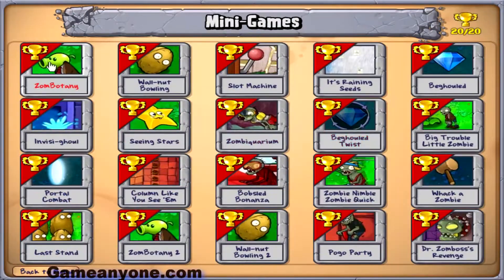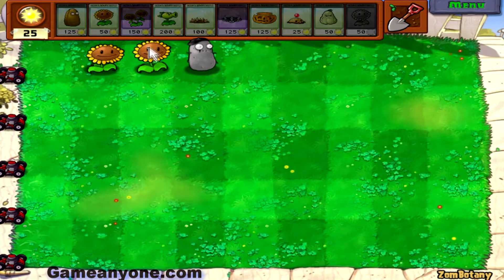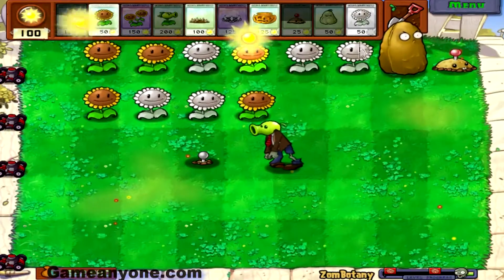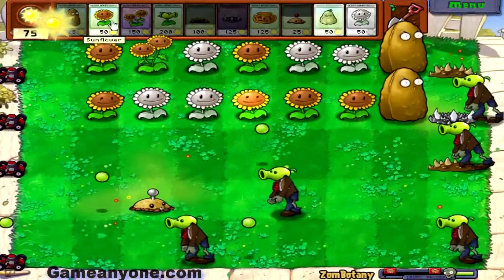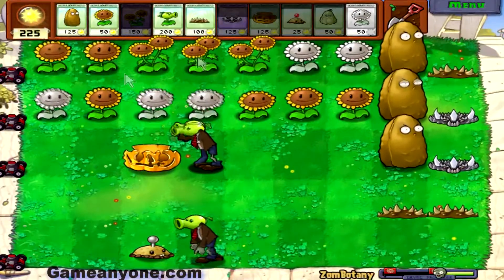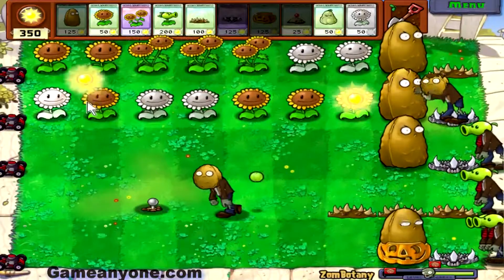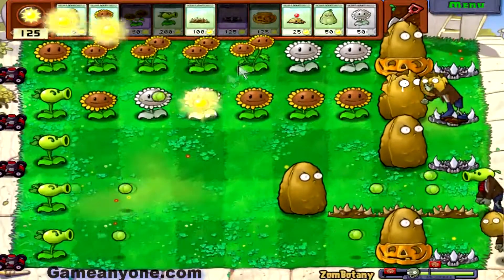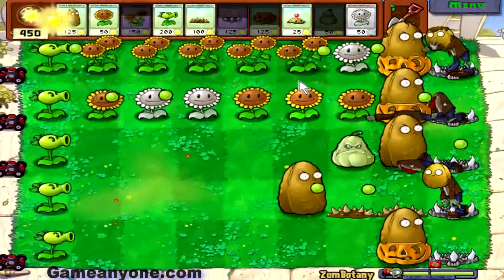Plants V. Zombies [HD] [1] [Minigame] - Zombotomy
Welcome back, this little playlist will showcase all 20 mini games Plants v Zombies has to offer.  I wasn't sure if i was going to be able to beat them all but i did.  I have been sick so I did post commentary just to keep it somewhat interesting.  Enjoy and I hope this helps if there is any mini game your struggling with

This mini game is Zombotomy... Make sure to have tall nuts and some spike weeds since the zombies shoot at your plants